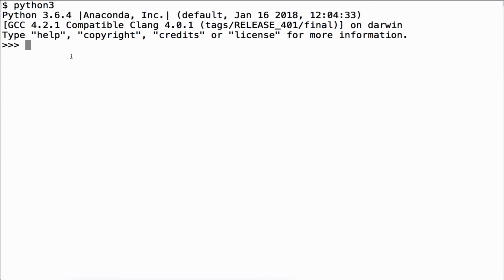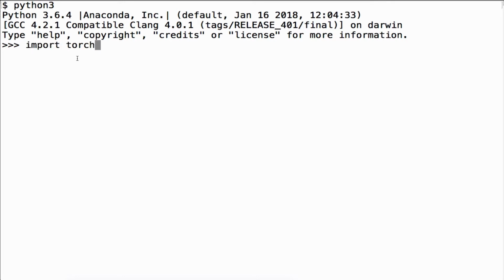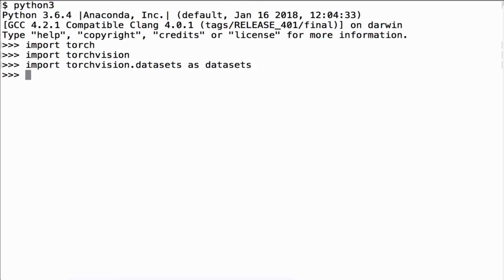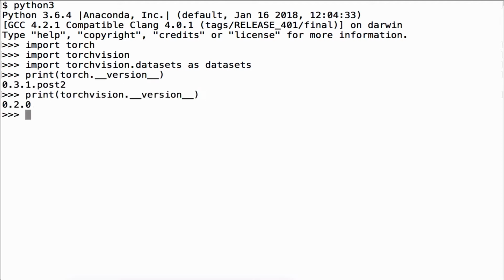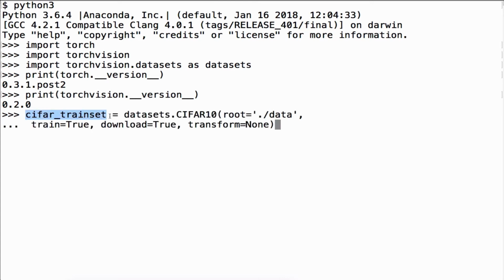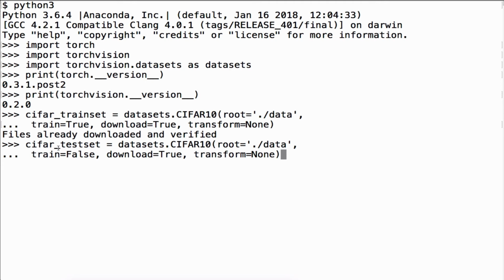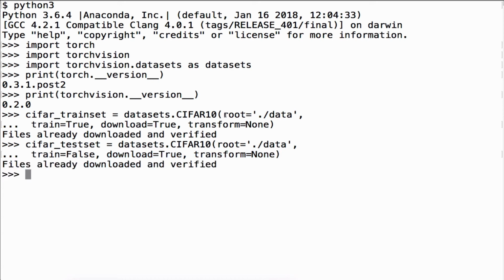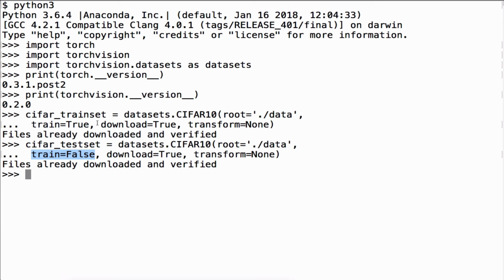CIFAR10 PyTorch: Load CIFAR10 Dataset from Torchvision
PyTorch CIFAR10 - Load CIFAR10 Dataset (torchvision.datasets.cifar10) from Torchvision and split into train and test data sets